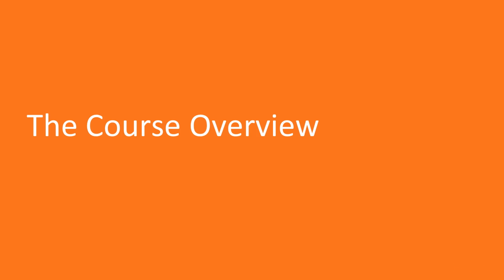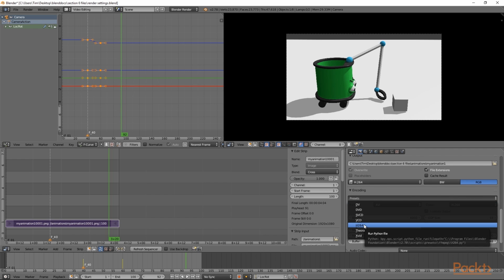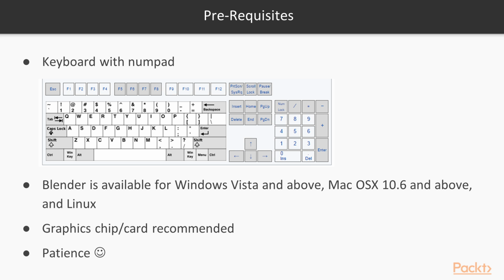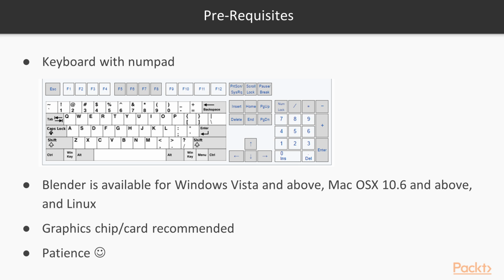Building a Character using Blender 3D : Exploring the Interface | packtpub.com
This section covers how to install and run blender for the first time. After this, we will see basic navigation of the software and 3D models as well as simple shortcuts to accelerate the workflow. Lastly, we will cover basic object manipulation through location rotation and scale on different axes.
• Installing Blender
• Basic Navigation and Shortcuts
• Object Manipulation